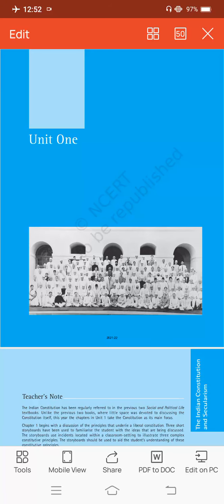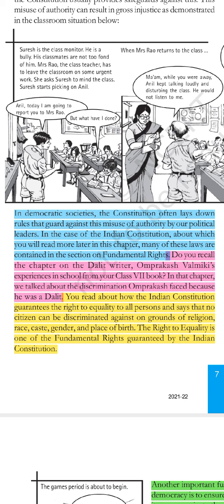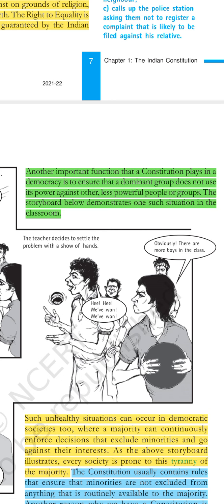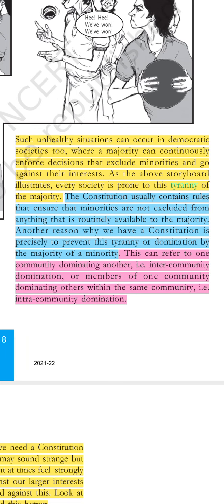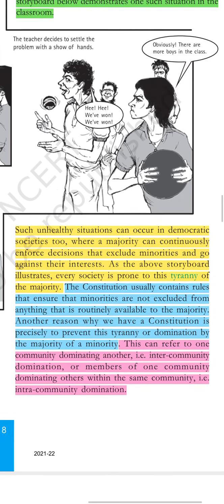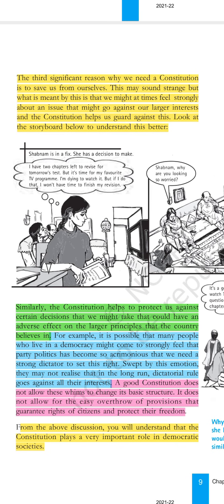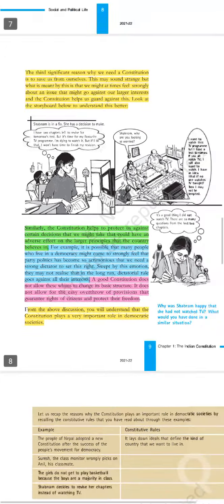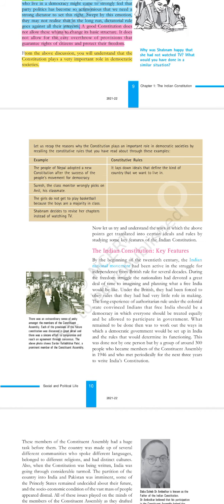Class-8th, Subject-Sst(Civics, Chapter-01), Lecture-53